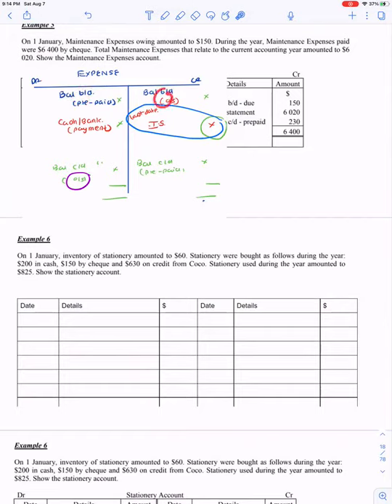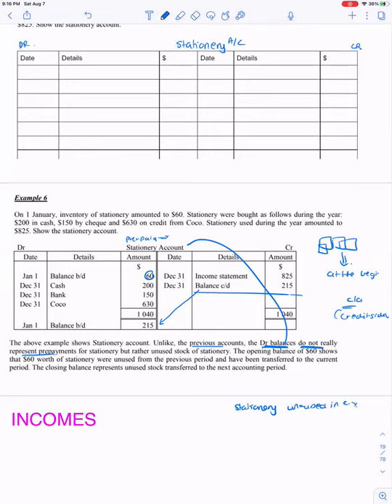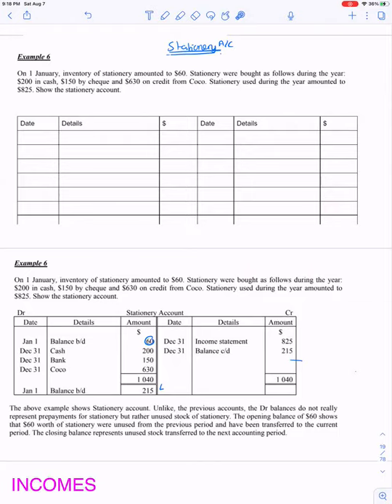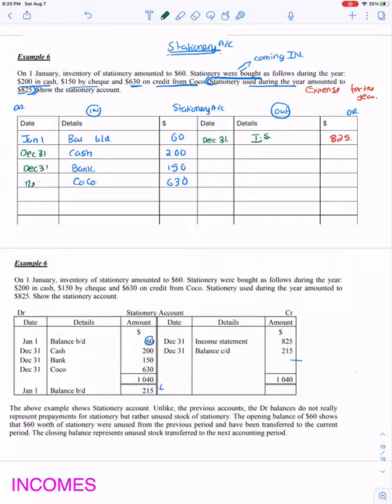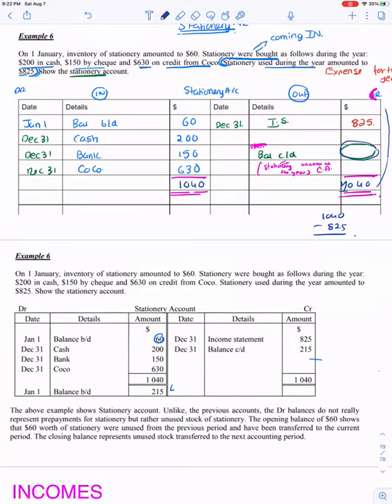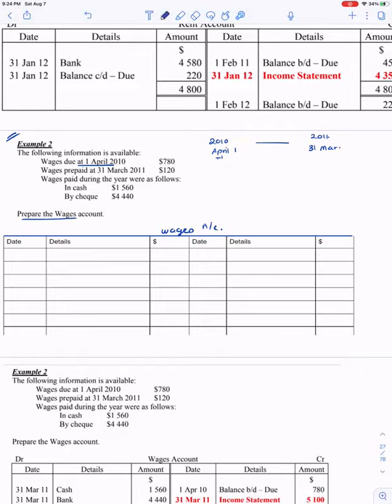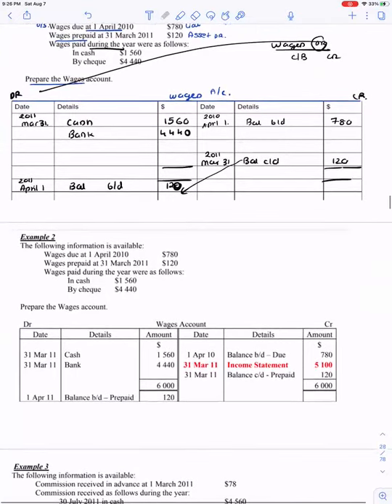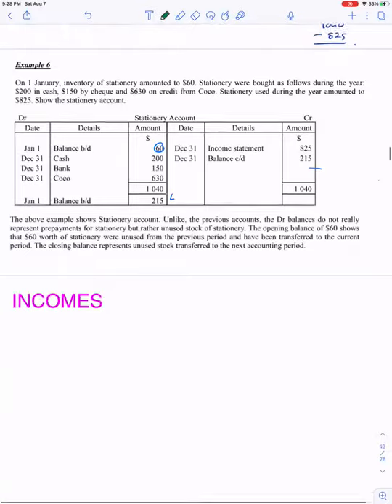4 stationery account n expense account practise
Other receivables and payables part 4
This video tells the difference between expense account and stationery account . Although the entries remain the same but meaning of opening and closing balances of stationery differs .
PArt 4 would contain expenses Account .
Kindly watch all videos in sequence and practise simultaneously

Not just Minecraft but the lava rises form dream smp vault by dream made by toomyinnit who own a game called a game which is just like minecraft